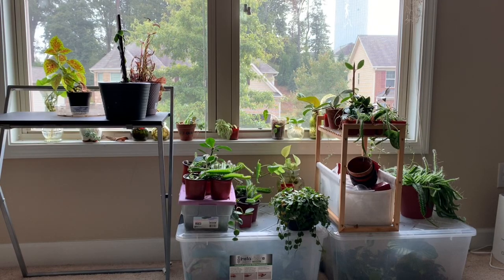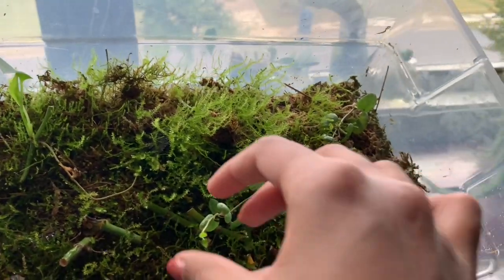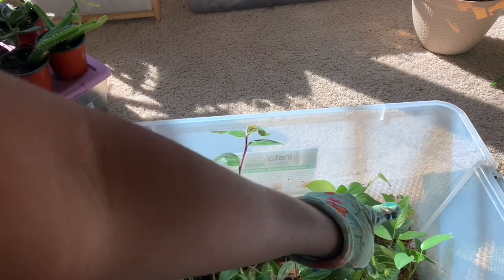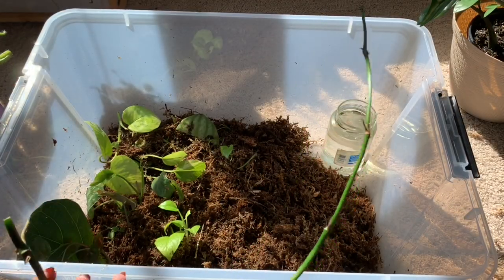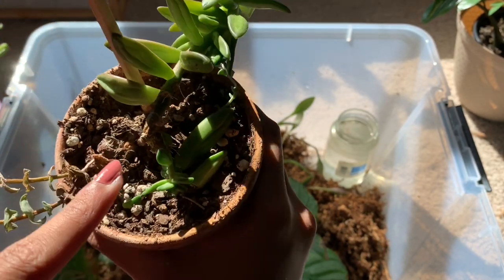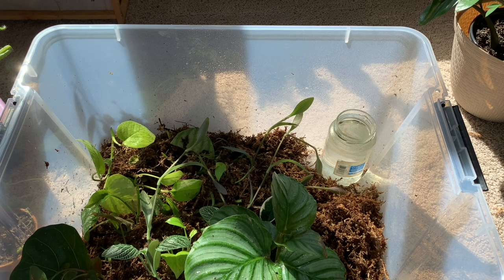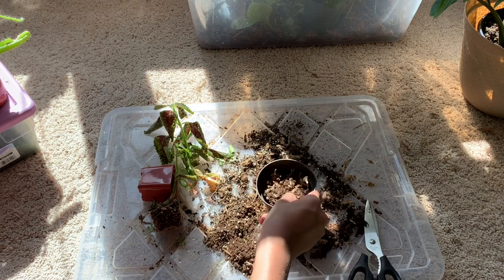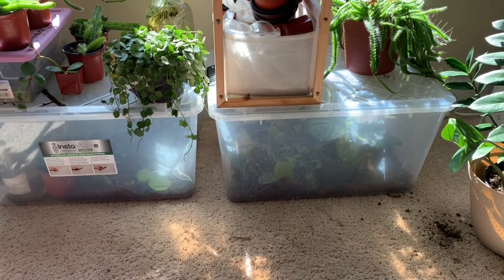Making A Propagation Box | Best Way To Multiply Your Houseplants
This is by far the BEST way to root and successfully propagate plants!
My Etsy Shop
Things you will need:
Sphagnum Moss: Home Depot Mosser Lee
Storage Box( I got mine from Costco)